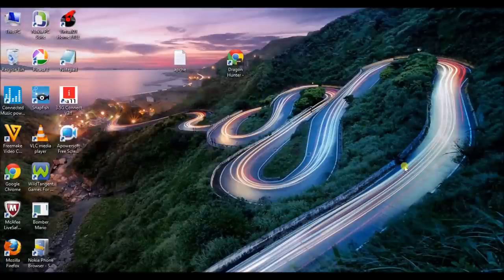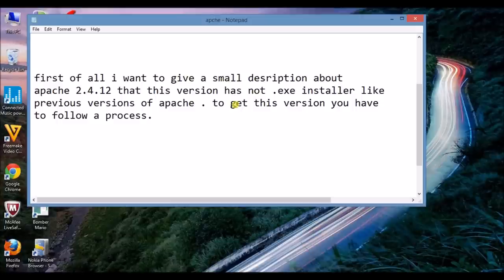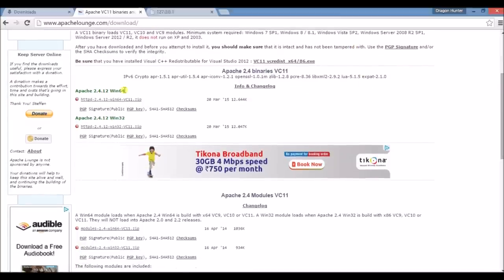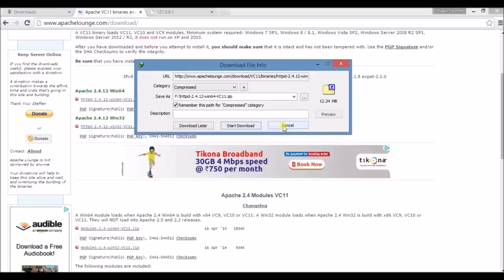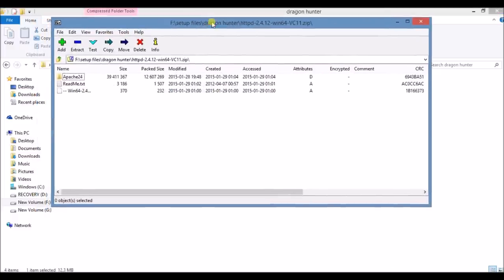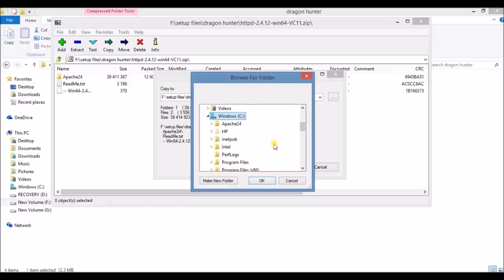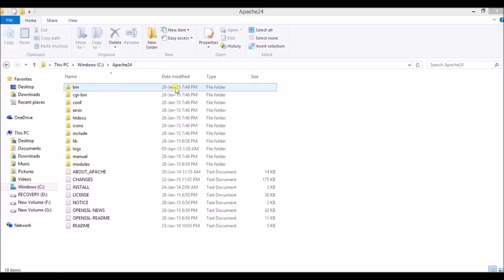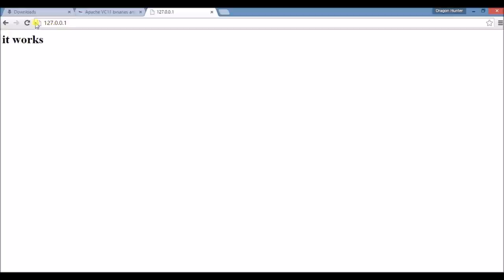how to install Apache 2.4.12 (http server) on windows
The Apache HTTP Server, colloquially called Apache , is the world's most widely used web server software. Originally based on the NCSA HTTPd server, development of Apache began in early 1995 after work on the NCSA code stalled. Apache played a key role in the initial growth of the World Wide Web, quickly overtaking NCSA HTTPd as the dominant HTTP server, and has remained the most popular HTTP server since April 1996. In 2009, it became the first web server software to serve more than 100 million websites.

The Apache HTTP Server Project is an effort to develop and maintain an open-source HTTP server for modern operating systems including UNIX and Windows NT. The goal of this project is to provide a secure, efficient and extensible server that provides HTTP services in sync with the current HTTP standards.

The Apache HTTP Server Project is a collaborative software development effort aimed at creating a robust, commercial-grade, featureful, and freely-available source code implementation of an HTTP (Web) server. The project is jointly managed by a group of volunteers located around the world, using the Internet and the Web to communicate, plan, and develop the server and its related documentation. This project is part of the Apache Software Foundation. In addition, hundreds of users have contributed ideas, code, and documentation to the project. This file is intended to briefly describe the history of the Apache HTTP Server and recognize the many contributors.

video made by Rajendra Choudhary